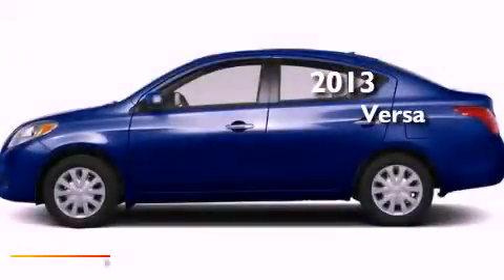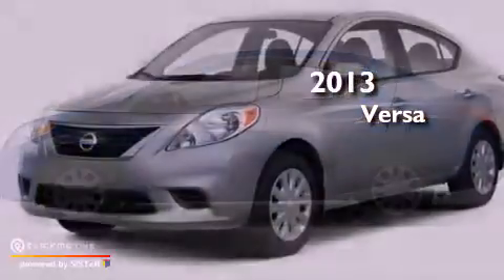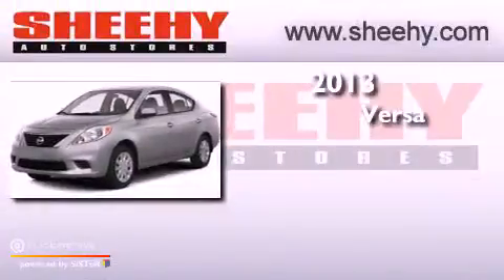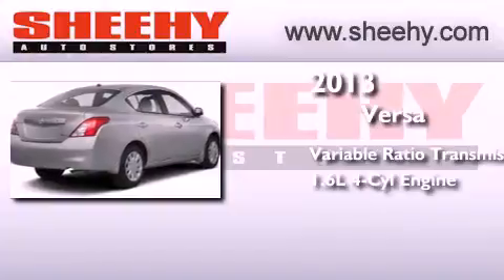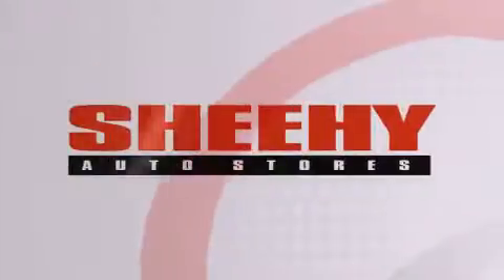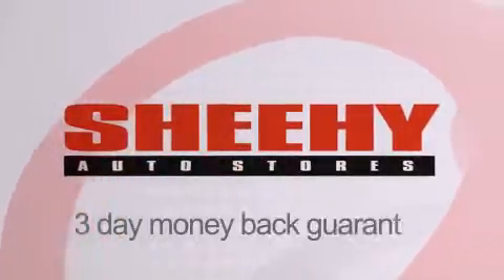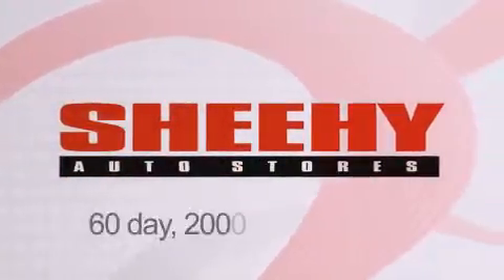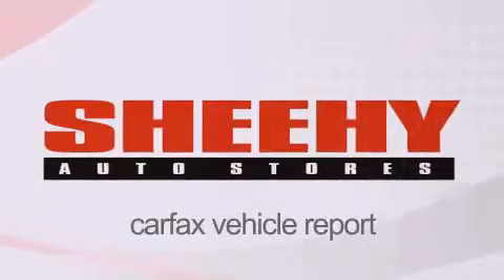2013 Nissan Versa Glen Burnie MD 21061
Year : 2013
 Make : Nissan
 Model : Versa
 Engine : Gas I4 1.6L/97
 Trans . : Variable
 Exterior : Metallic Blue

 Interior : Charcoal
 Stock : E882597